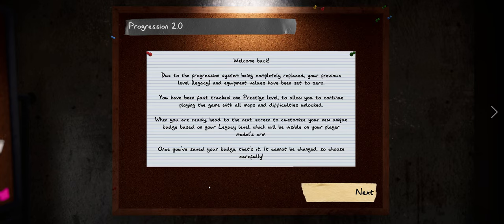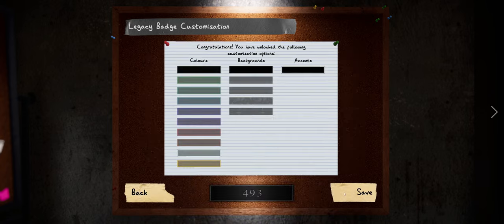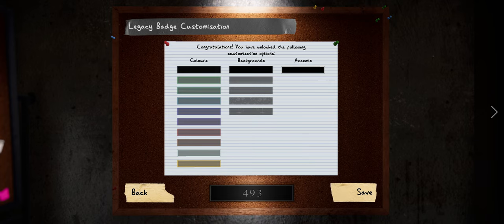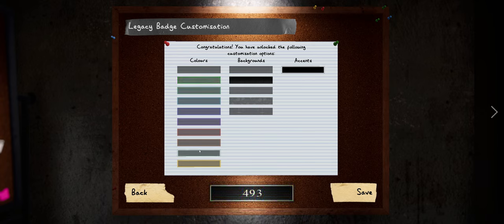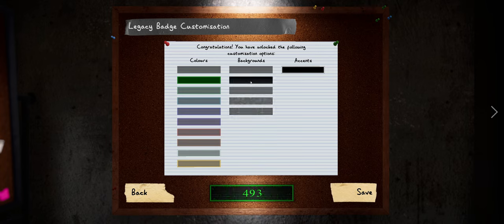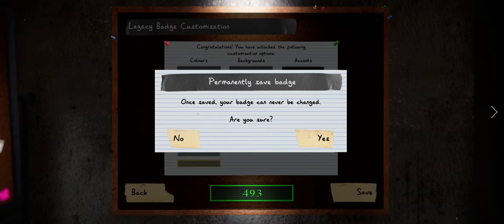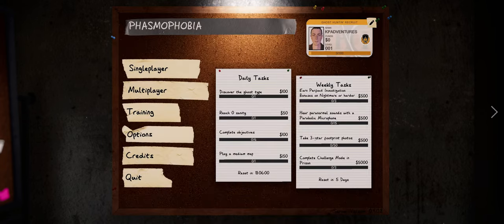Badge it up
Just making a badge, because I was ok at phas.